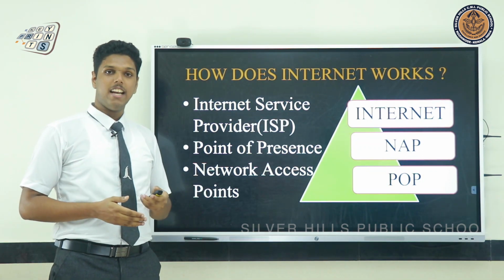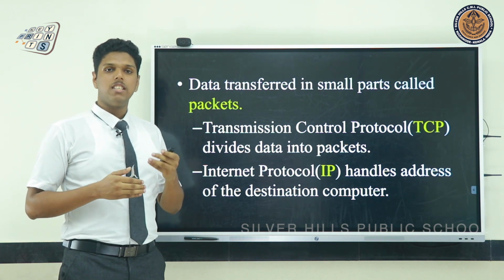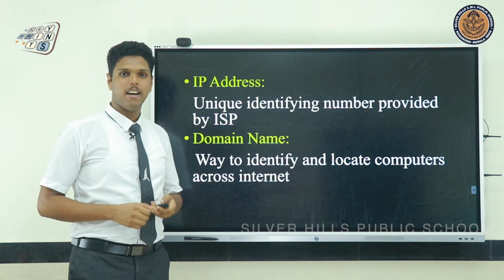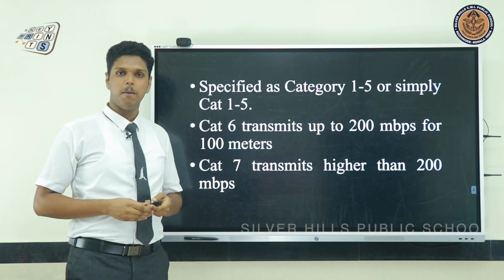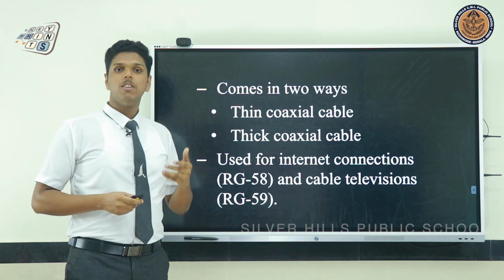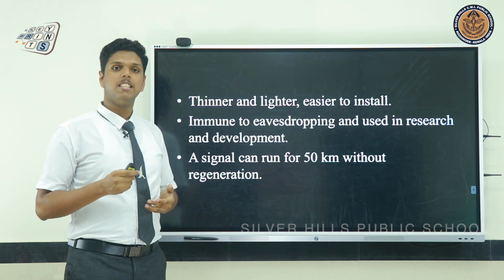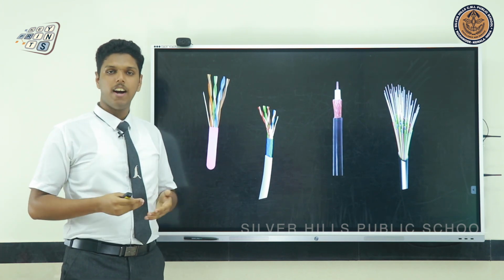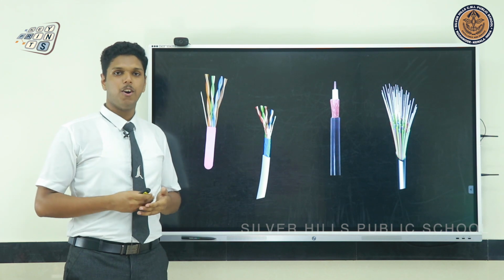Internet and Communication Media | KEYPRINTS | Anand Krishana P | Silver Hills Public School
Session : Anand Krishna P
Class : XII
Mentor : Beena Kattakayam
Secondary Co-ordinator : Anita Kumari P B
Camera : Mathew John
Editing : Rajeesh K
Technical Support : Mini John
Layout : Soorya Joseph